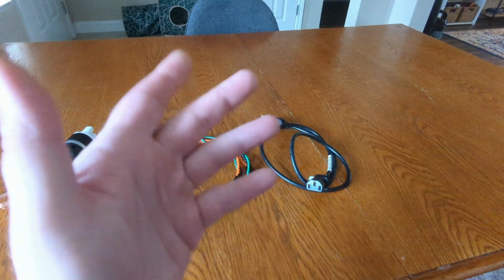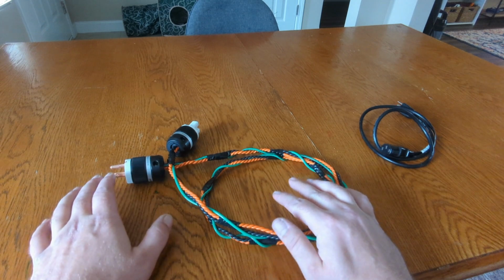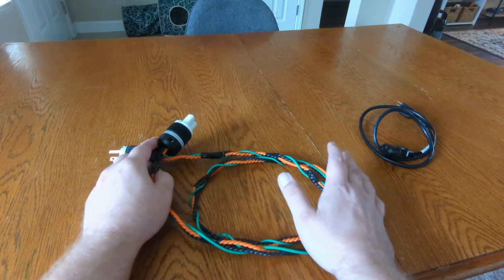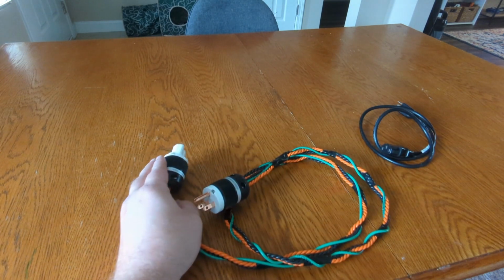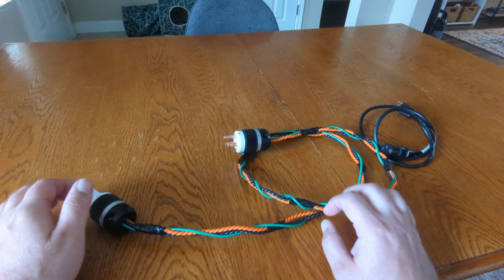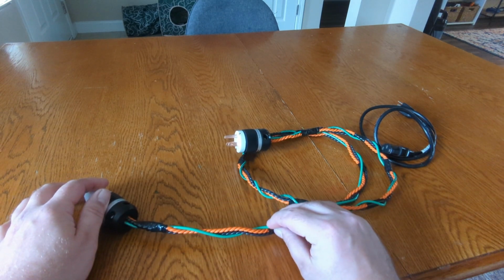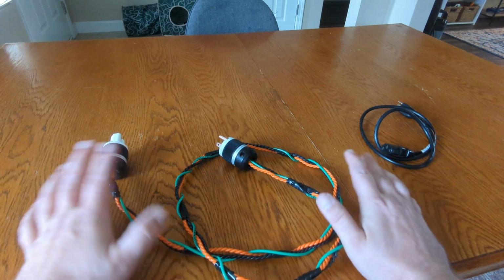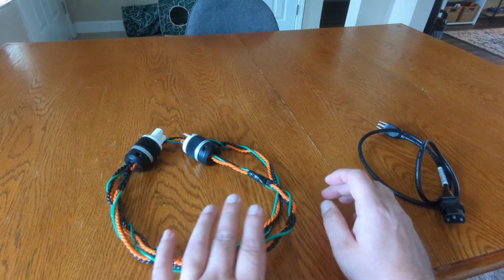Diy Hifi Power Cables Using Belden 9497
here's my take on custom Hi-Fi power cables.